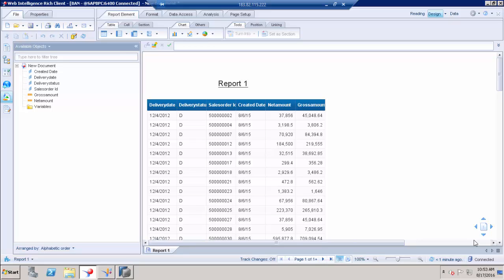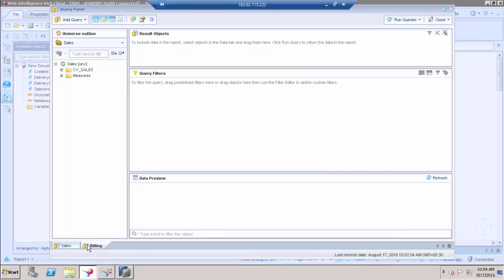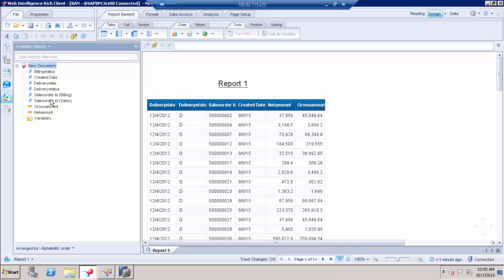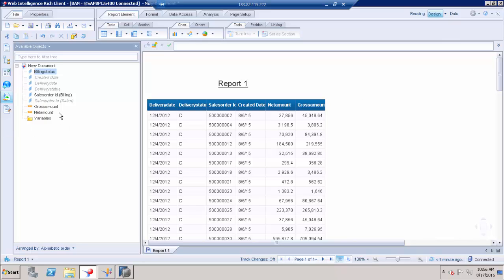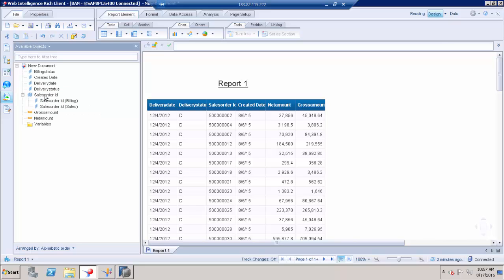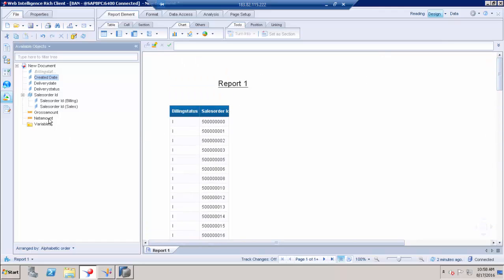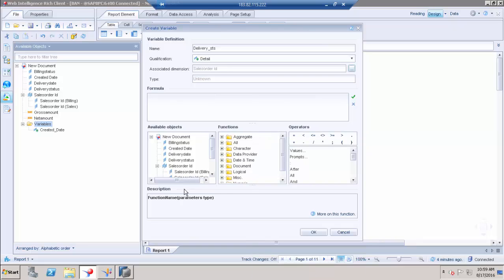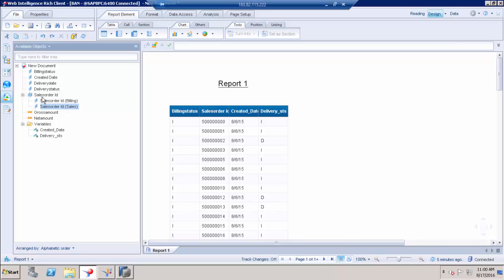Merge Query - Web Intelligence | SAP Business Objects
Check this video to know about merge option to combine multiple query to use the report objects together in a single report element.